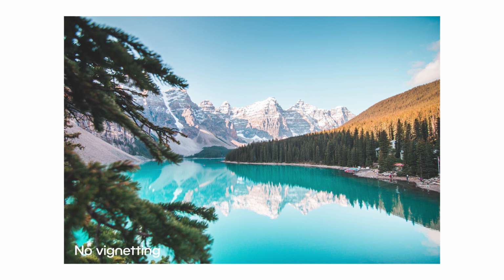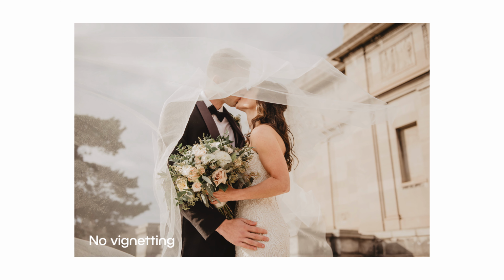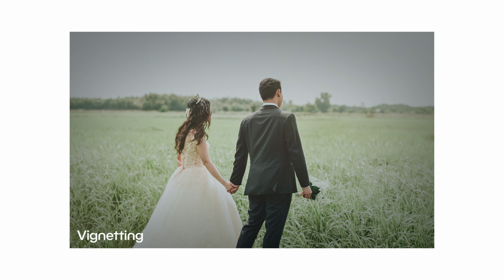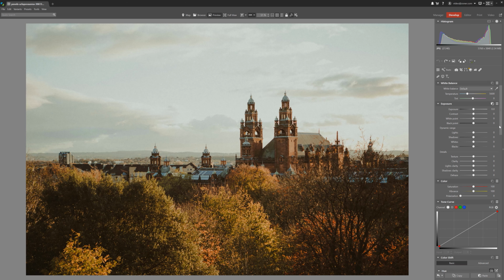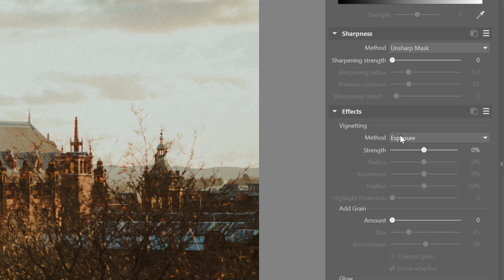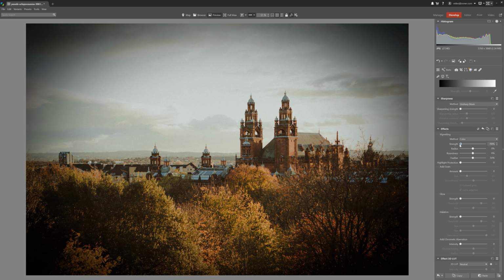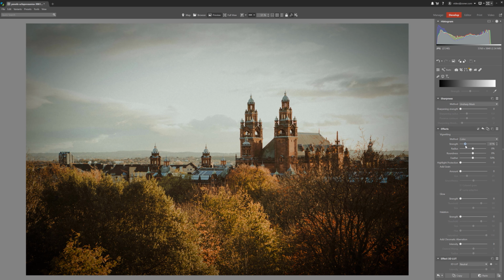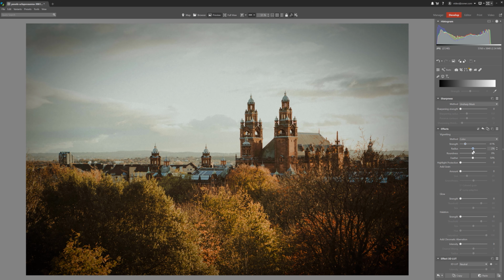How and When (Not) to Use Vignetting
Vignetting is an interesting effect that can guide the viewer’s eye, soften your photo — or completely ruin it. In today’s video, we’ll show you when to use vignetting, when to avoid it, and how to work with it in Zoner Studio.